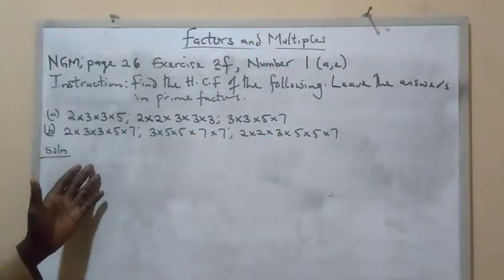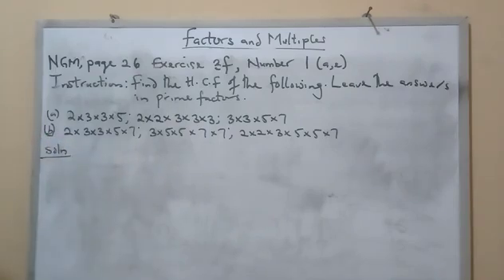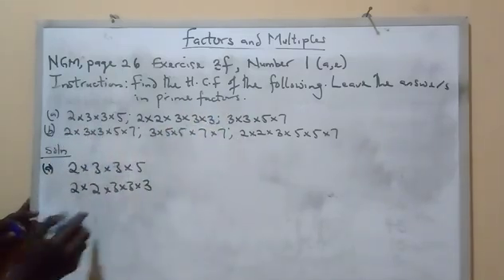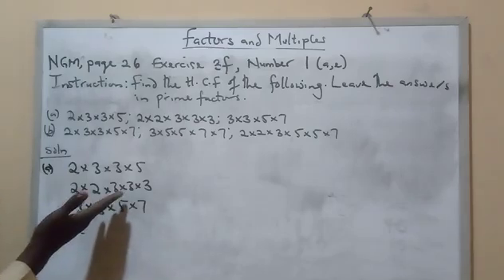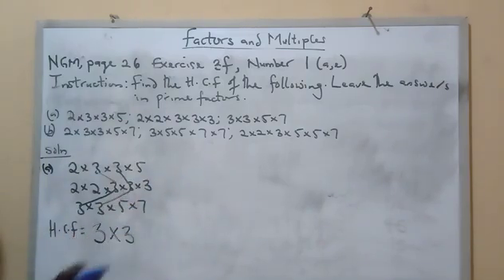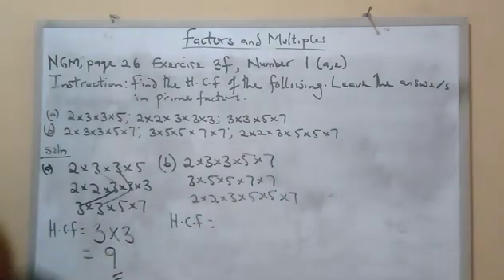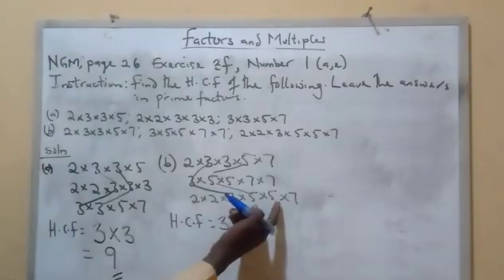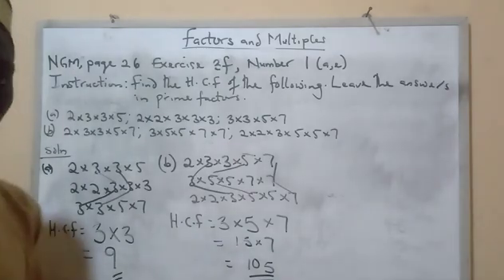NGM page 26 exercise 3f number 1(a and e)